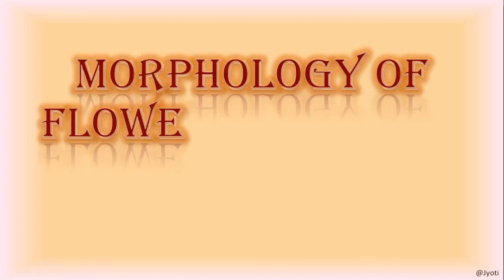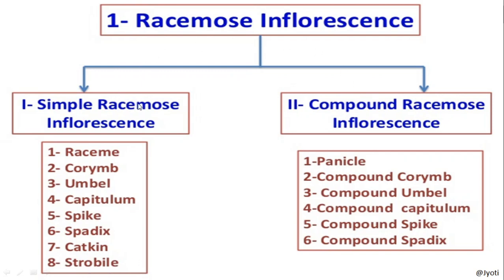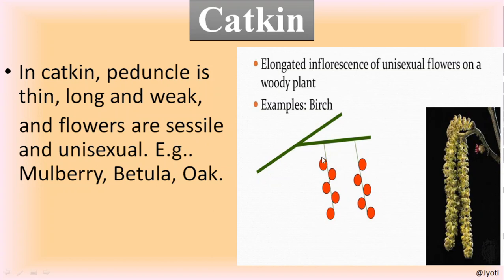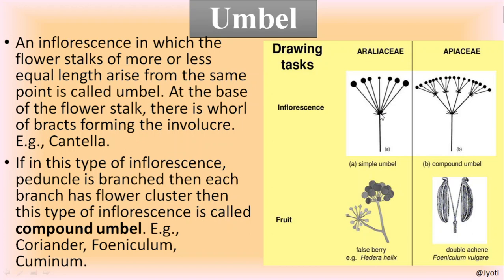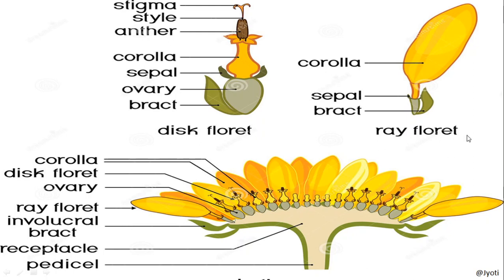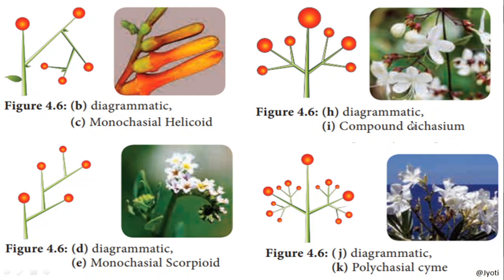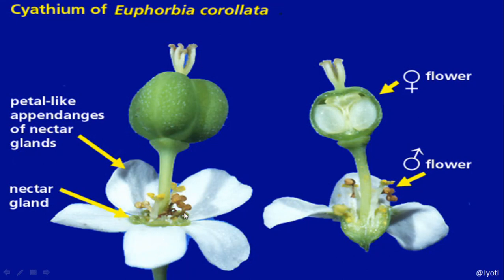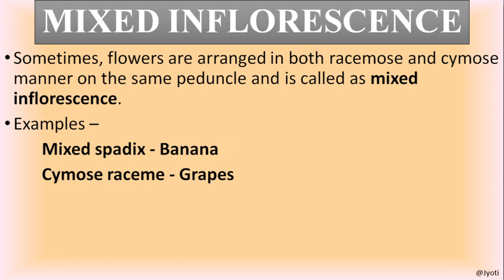CBSE Class 11 Biology | Unit-2 | Chapter-5 | Morphology Of Flowering Plants | Part 4 | CBSE & NEET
The points to be discussed in this session of the chapter are:
- The Inflorescence